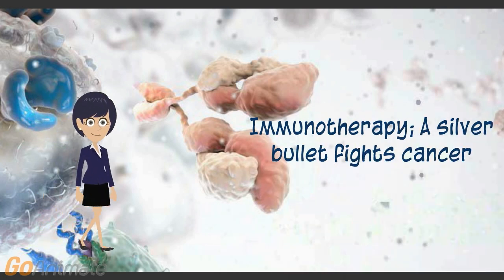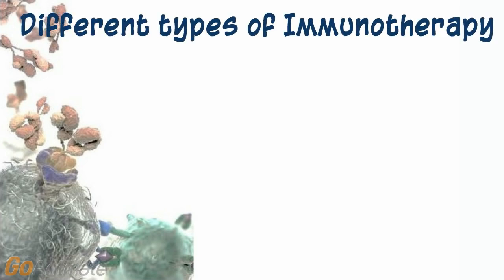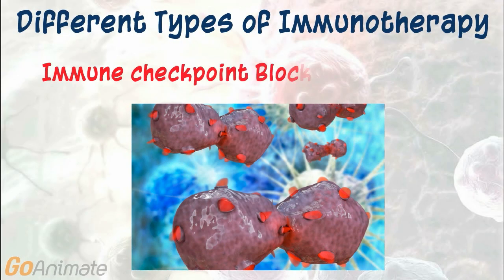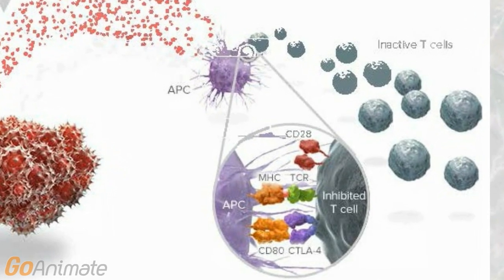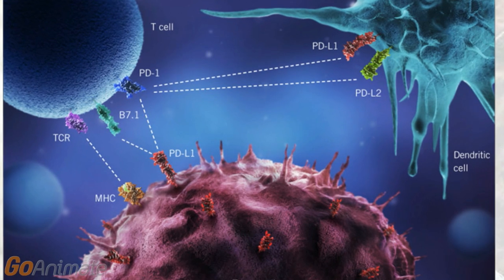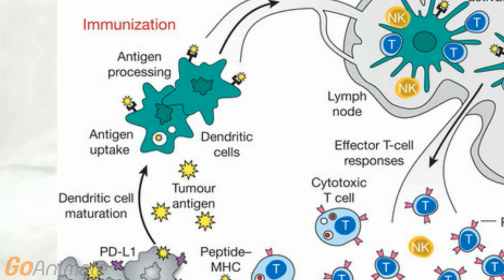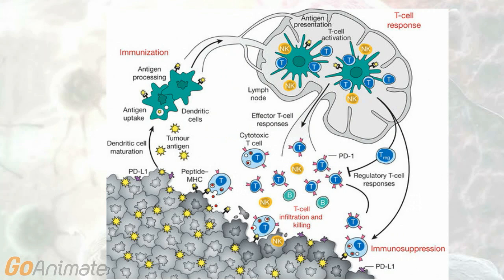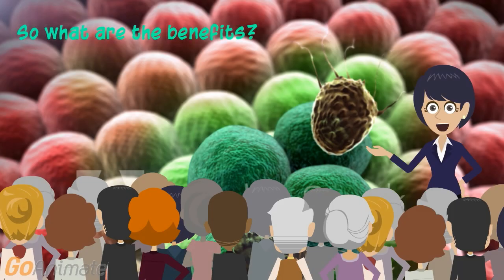Immunotherapy; A silver bullet fights cancer.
Cancer cells are able to hide from immune system and continue proliferation. Here, an animated video has been produced to explain how immunotherapy helps immune system to fight against cancer and why it has gained such popularity.

Group name: Silver Bullet

Group members:
Jia Hui Ing
Bernice Ong
Leticia Rodrigues de Oliveira
Sara Rostam Pour
Monalyssa Watson